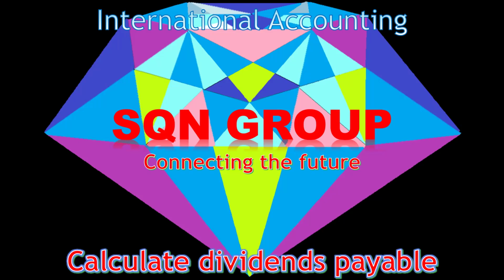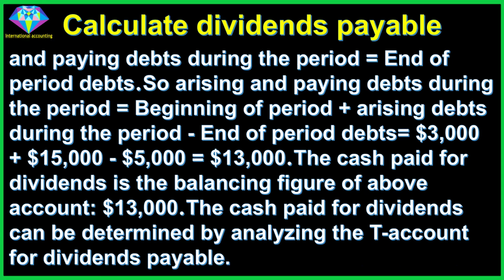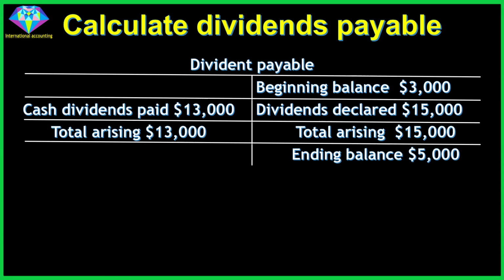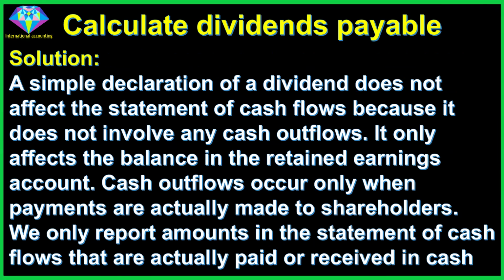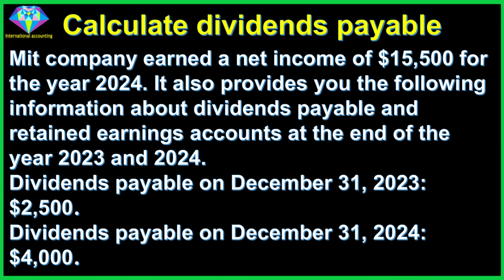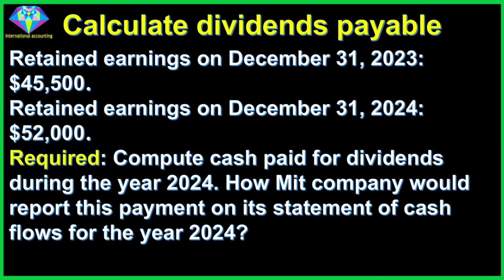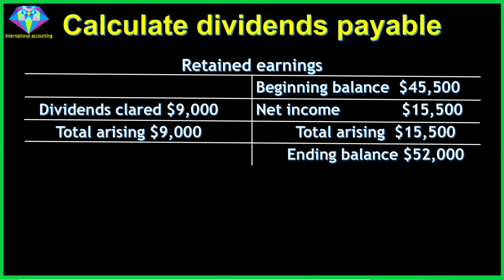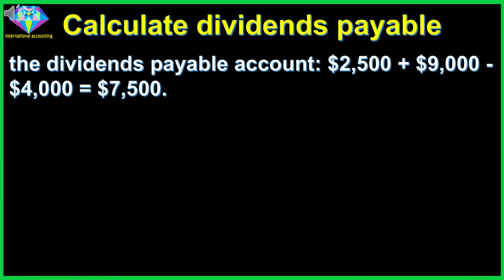Exercise: Calculate dividends payable